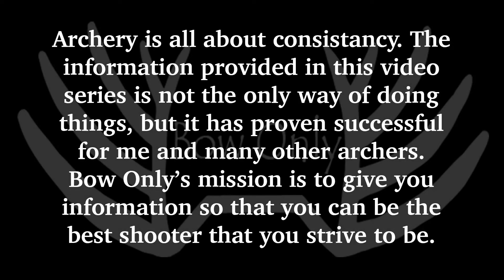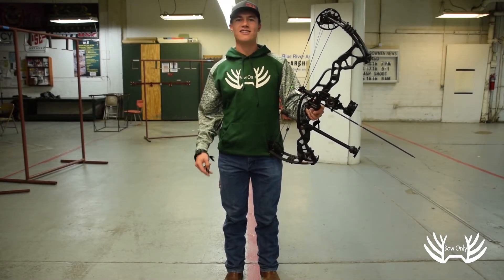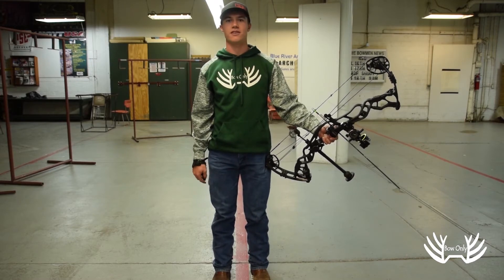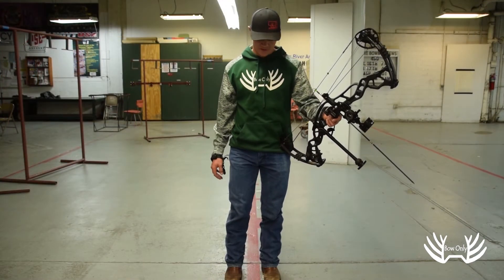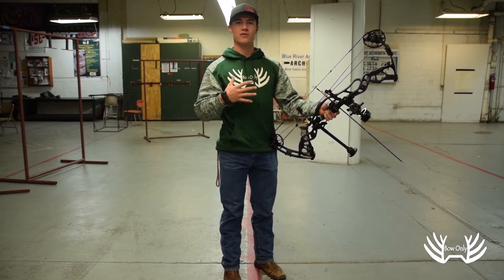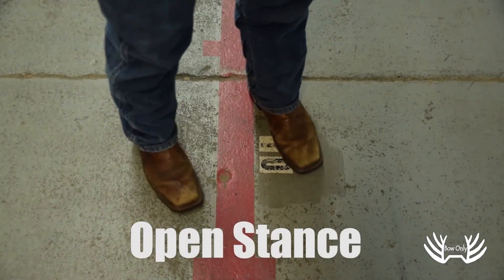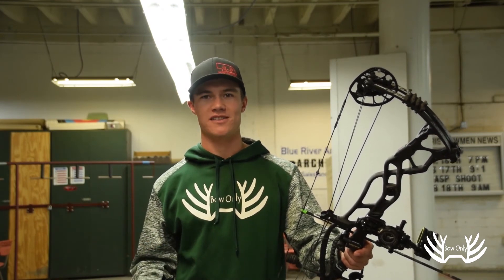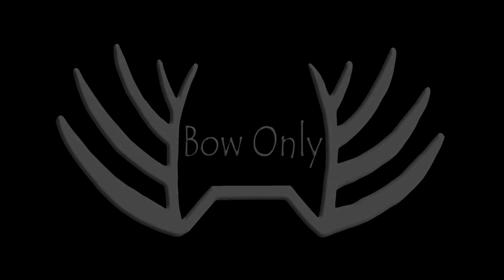LEARN ARCHERY: Correct Archery Stance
This video is the first archery form video of the "LEARN ARCHERY" video series. In this video, Josh Pflasterer goes over the basics of archery stance. The stance is the foundation for the rest of your form, don't overlook it! Although taught using a compound bow with release, this stance will be the same across all types of archery.